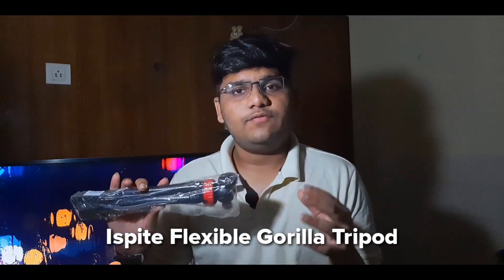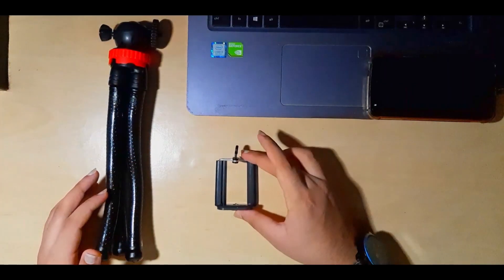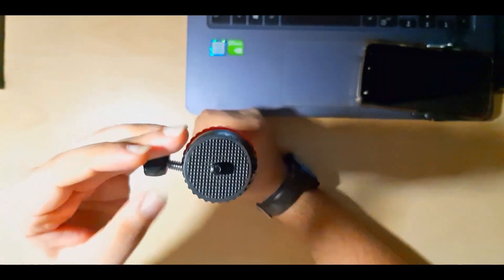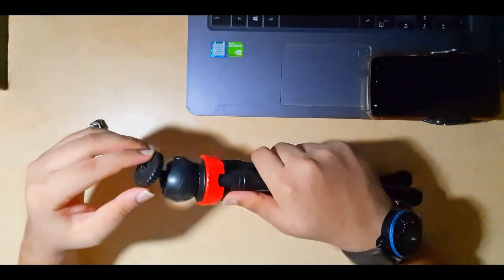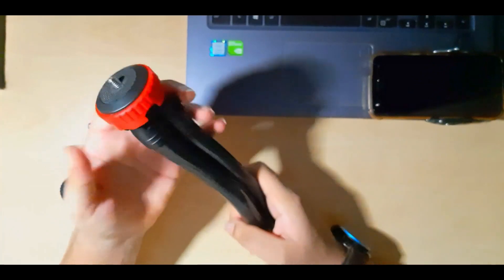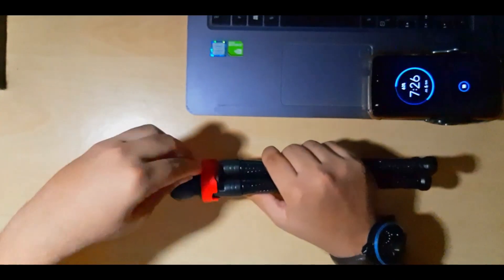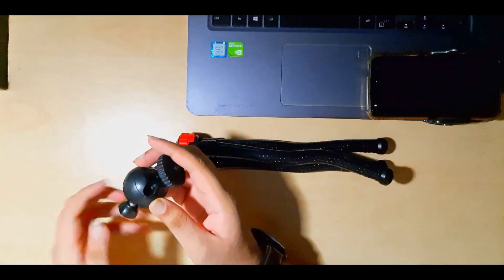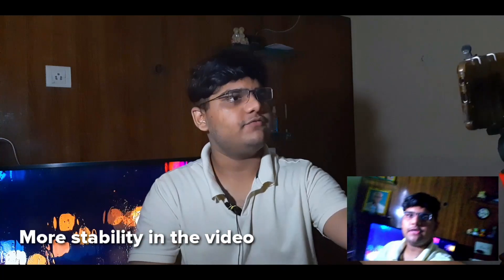Flexible Tripod Unboxing and Review 🔥🔥🔥 | Best Tripod under 1000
00:00 INTRO
01:12 UNBOXING
01:57 DISMANTLING & EXPLAINING
10:00 HOW TO USE & REVIEW